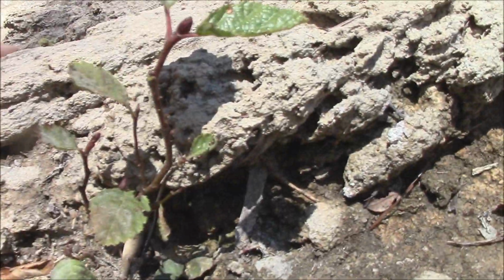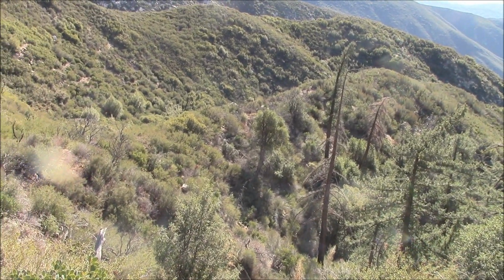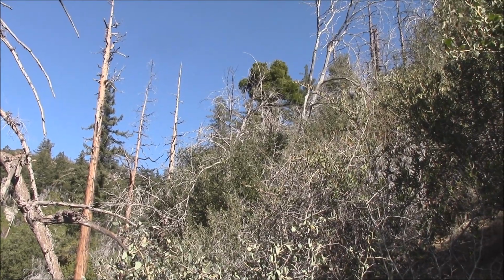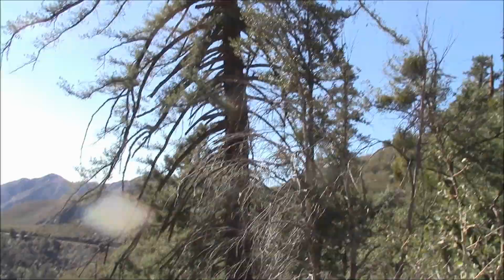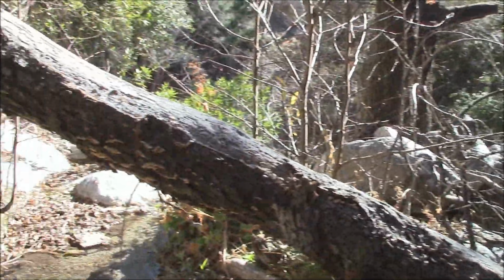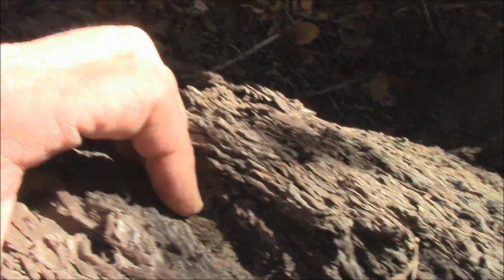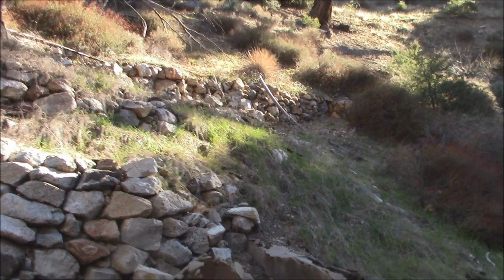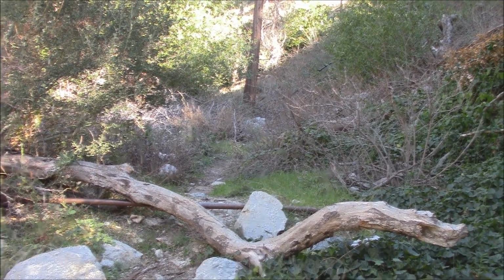Day hiking Soldier creek and Lewis Falls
Took a day hike/climb but forgot my boots! I still managed to climb all three falls and the ridge to the east in running shoes, NEVER AGAIN! This is a short hike you can do and the only cost is PLEASE PICK UP ANY TRASH THE LOW LIFES LEAVE BEHIND.  The direction are in detail in JOHN W. ROBINSONS TRAILS OF THE ANGELES. A book everyone who hike this mountain range should have and it comes with a great map.